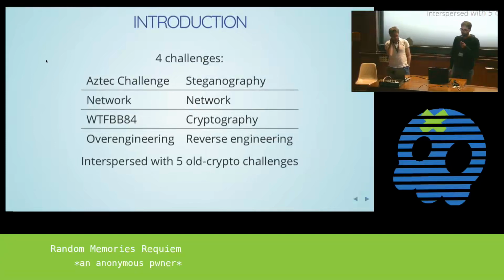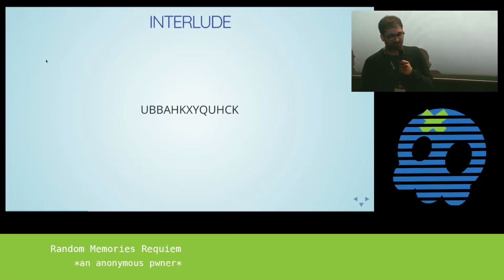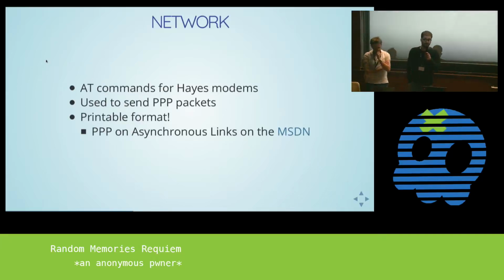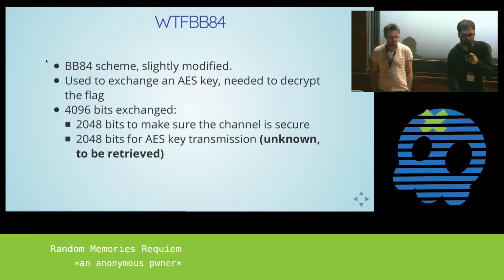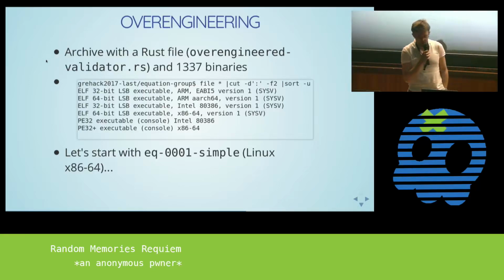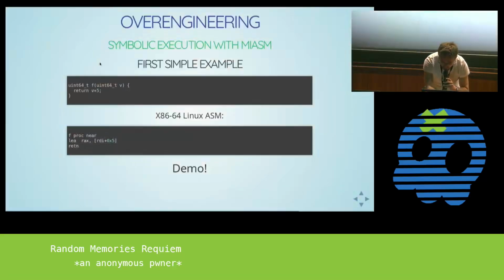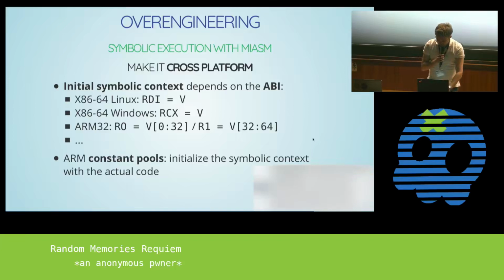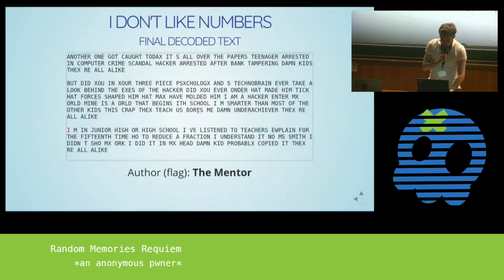GreHack 2017 Random Memories writeup